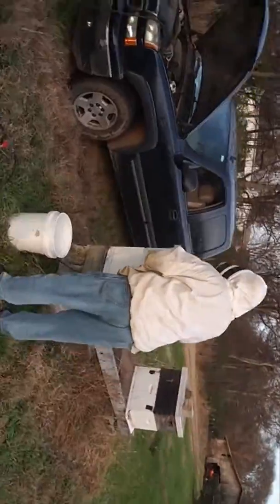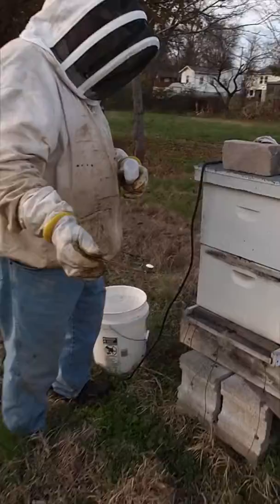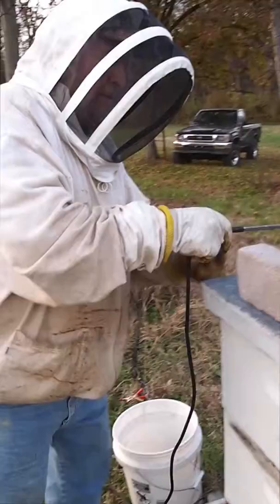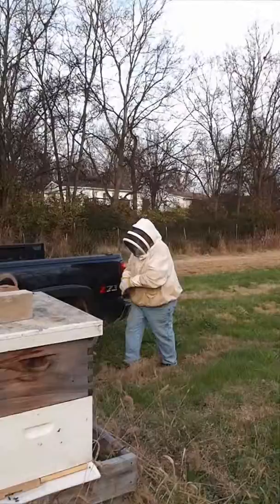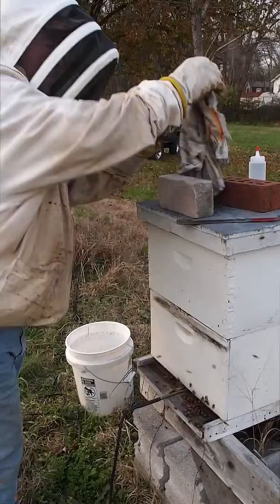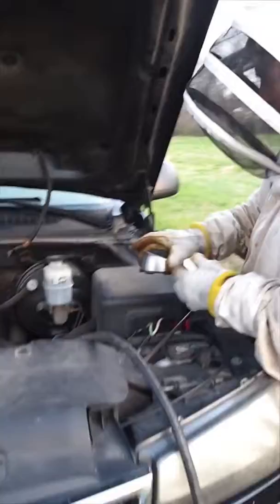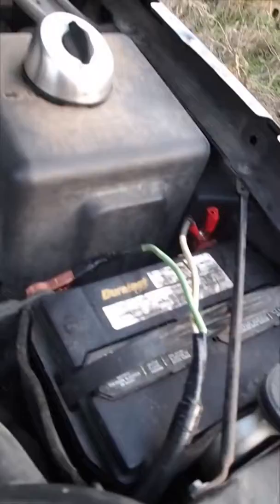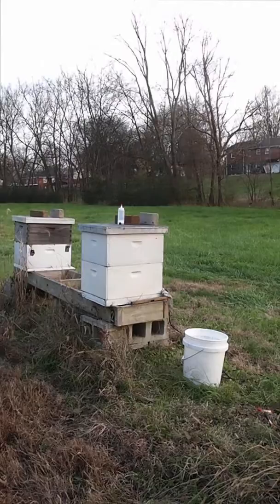Leonard Walker treating honey bee colonies with oxalic acid